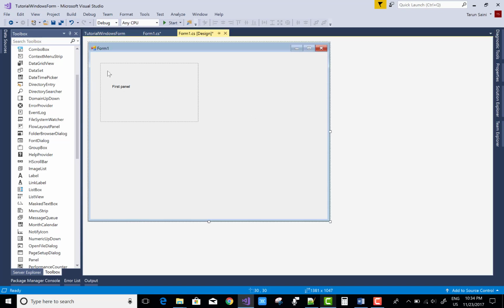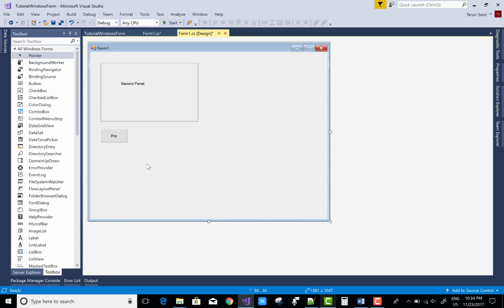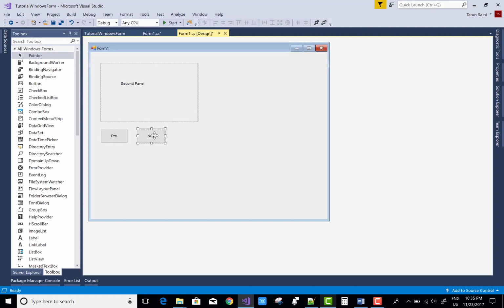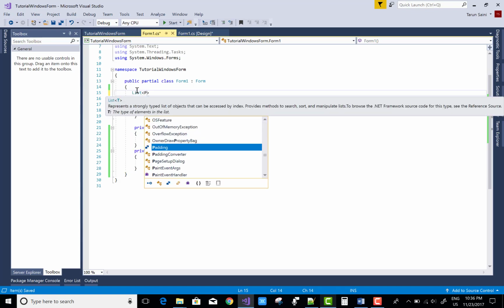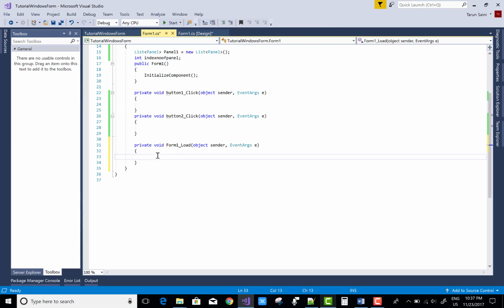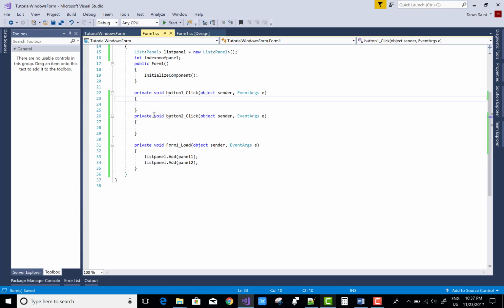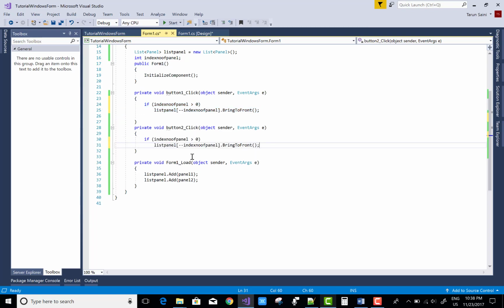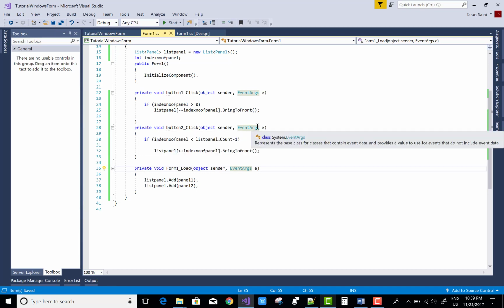List of panel show as a card system in Windows Form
In this Example, I will show you, Multiple panel overlapped looking like cards, This features available in CardLayout of Java. You can check the Simple Example of Java

In Windows Form, I have taken two panel control overlapped each other , taken two button control named as previous and Next . When we click one button then appear single panel and when we click on other then show other panel.